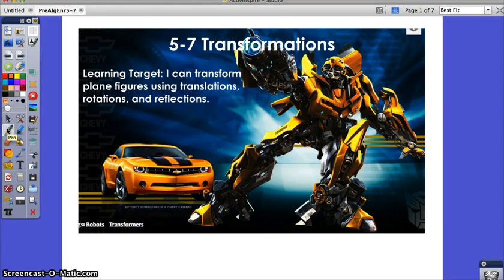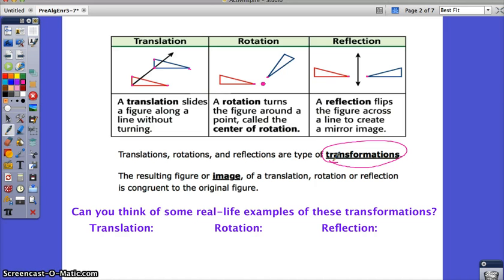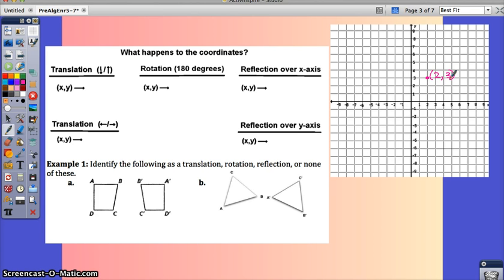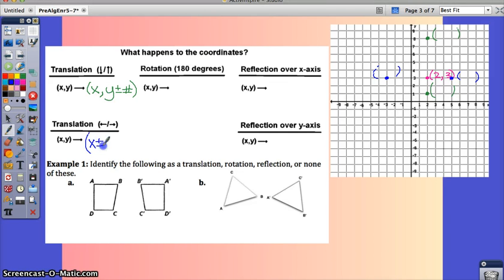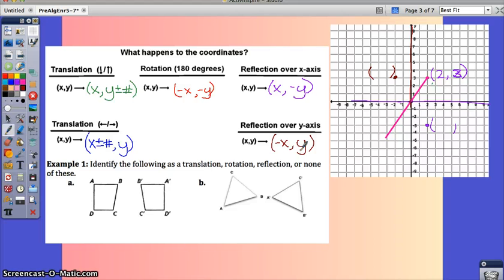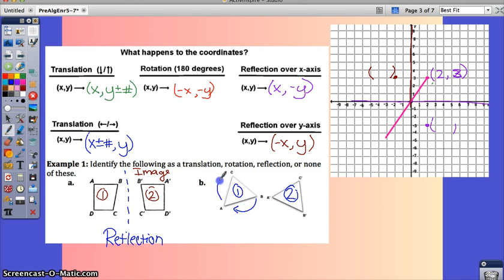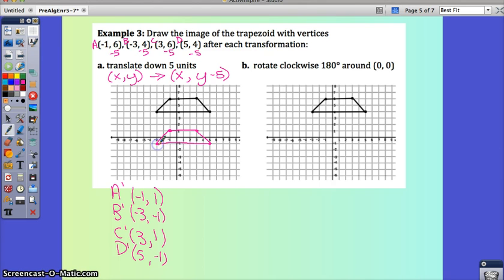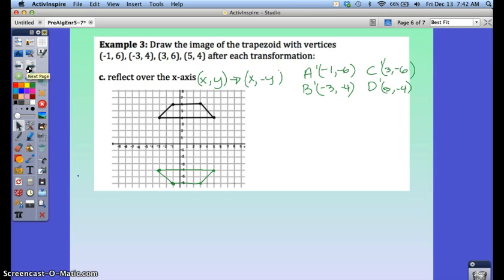PAE 5-7 Transformations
Pre-Algebra Enrichment Chapter 5 Section 7 Transformations